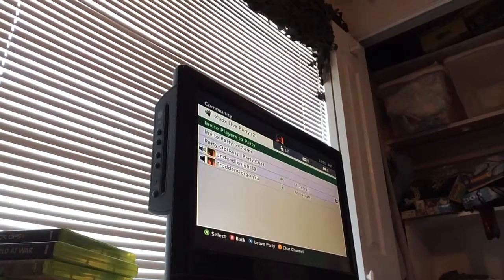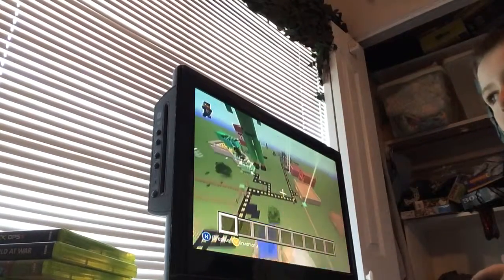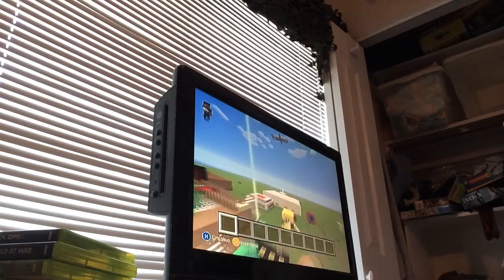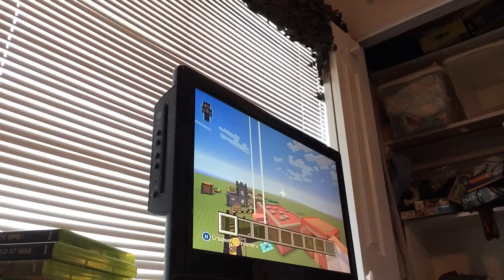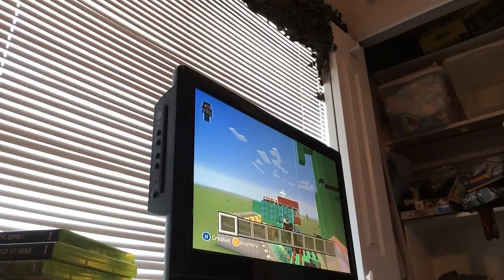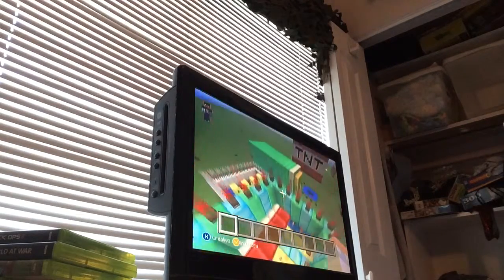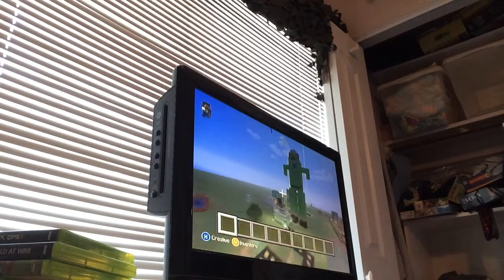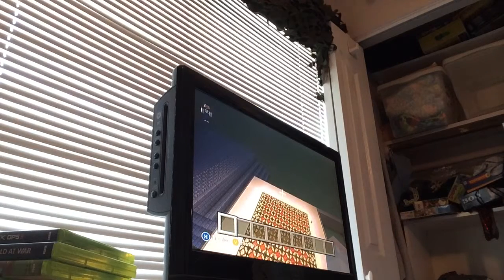Feb 6, 2015